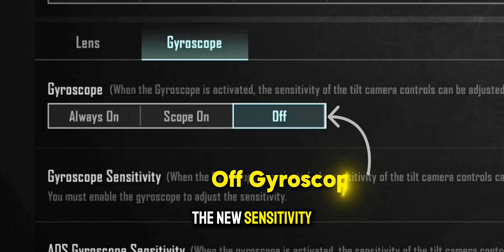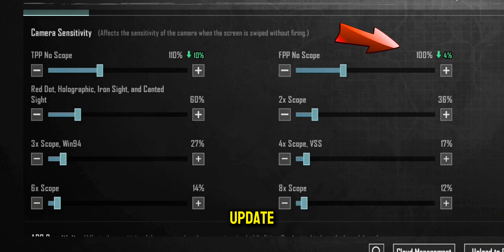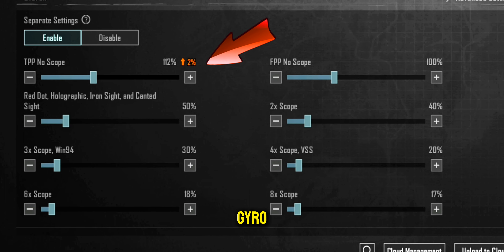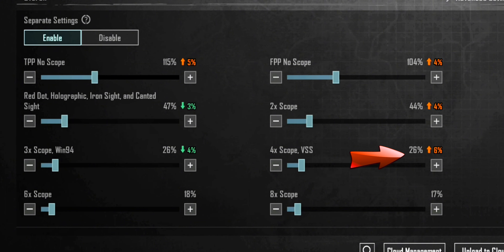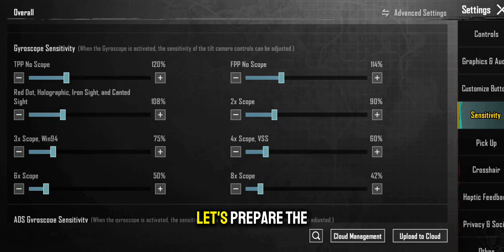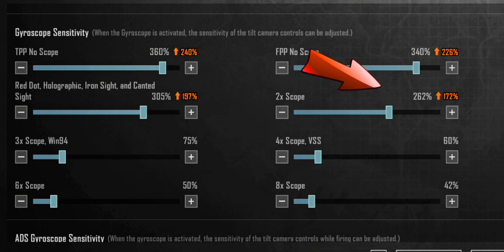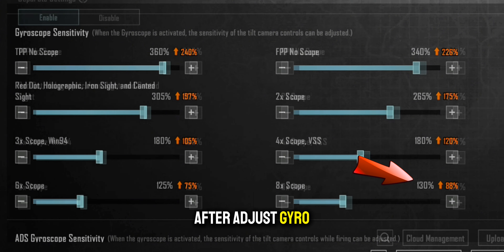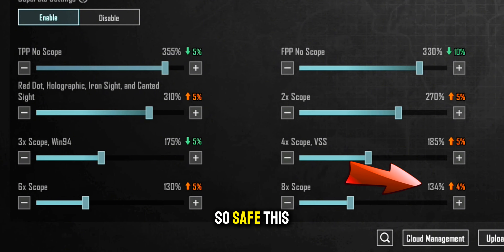Update 3.5 Pubg Mobile Best Sensitivity🔥 Gyro & Non Gyro Best Sensitivity For New Update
★JOIN CHANNEL★
★UPGRADE YOURSELF★

★BEST VIDEO YOU NEED TO WATCH ★

►EDITING APP :
INSHOT + CAPCUT